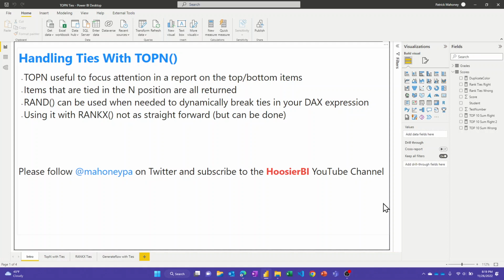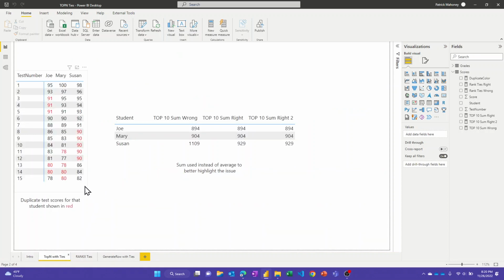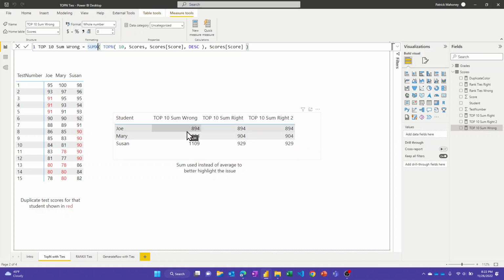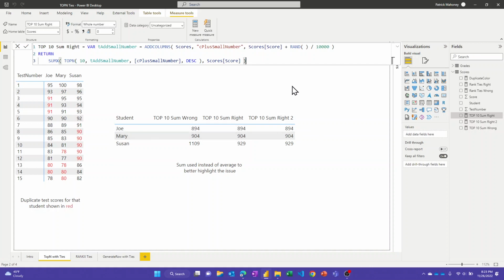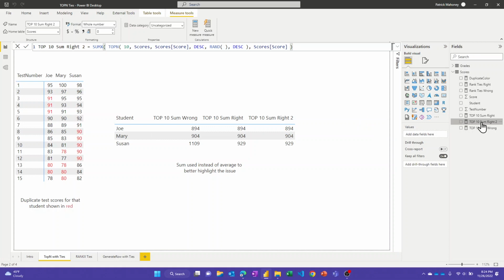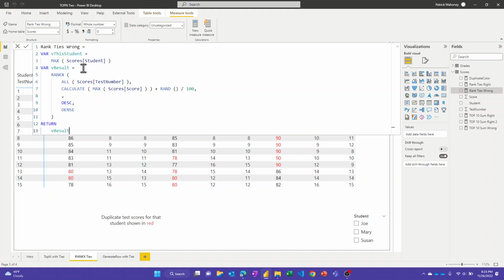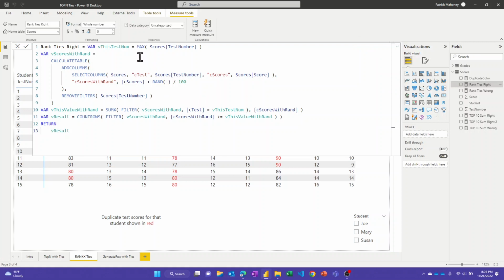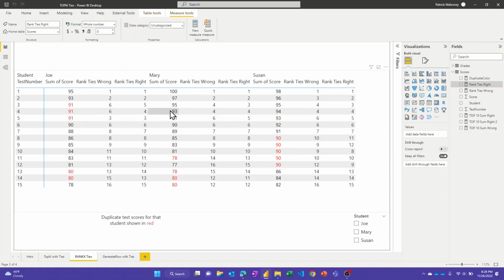Handling Ties with TOPN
This video demonstrates a technique to break ties using the RAND() function with the TOPN() function in DAX. While less often needed, a similar approach is shown for breaking ties in RANKX too.